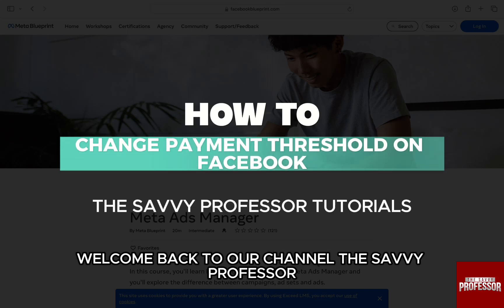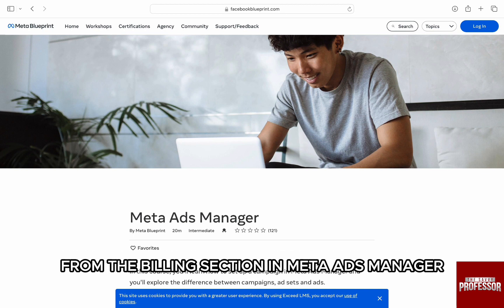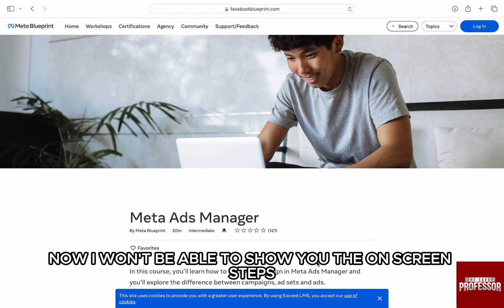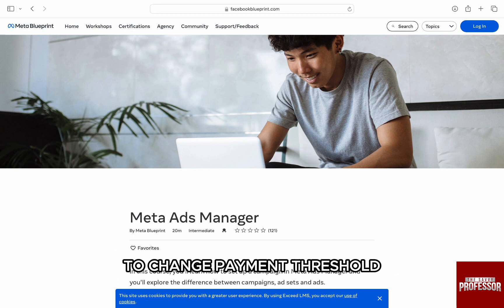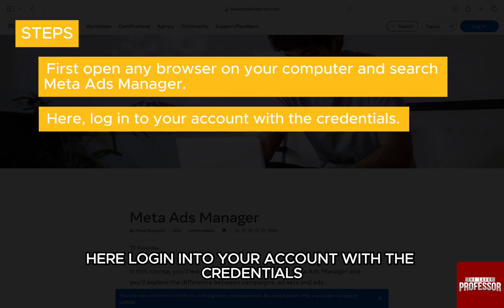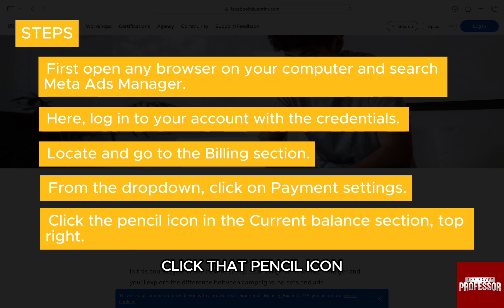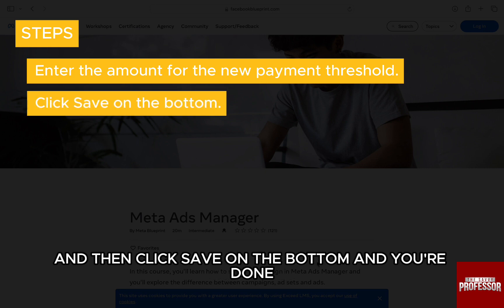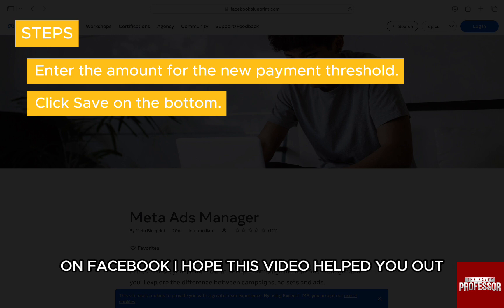How To Change Payment Threshold On Facebook (How To Update Payment Threshold On Facebook)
How To Change Payment Threshold On Facebook (How To Update Payment Threshold On Facebook). In this video tutorial I will show you how to change payment threshold Facebook.